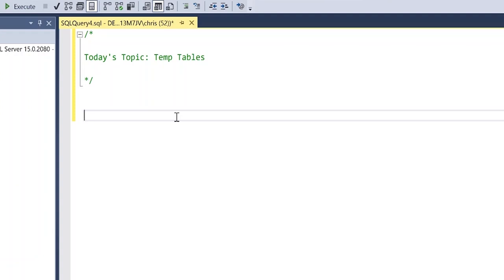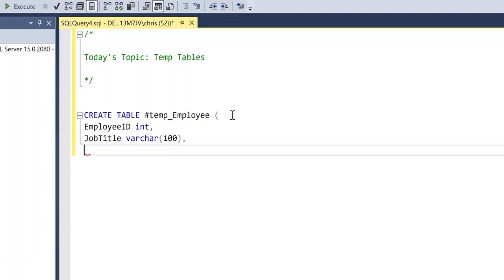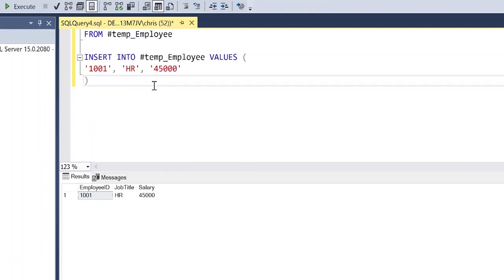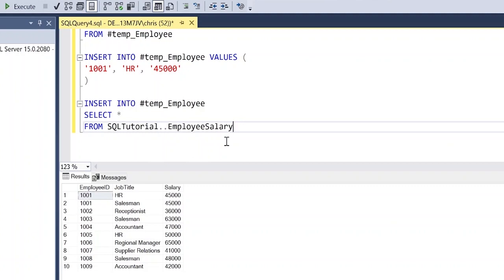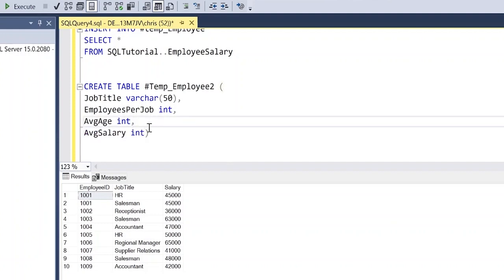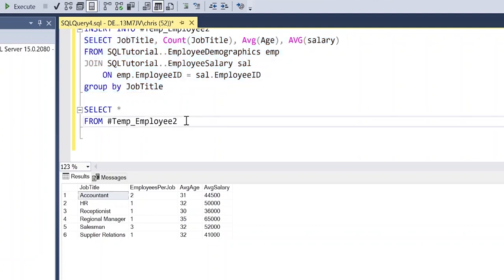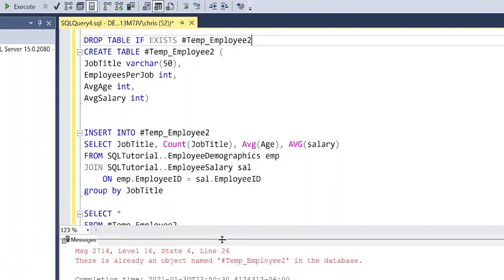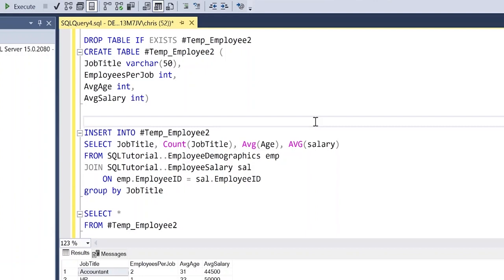Advanced SQL Guide: Mastering Temporary Tables - In-Depth Tutorial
Explore the complexities of temp tables in SQL with Alex The Analyst's insightful tutorial "Advanced SQL Tutorial | Temp Tables." Dive into this advanced topic and enhance your SQL skills by visiting Alex's video on YouTube: Advanced SQL Tutorial | Temp Tables Also, don't forget to check out more of Alex's valuable content on his channel, Alex The Analyst.

👨‍🏫 In this tutorial, Alex delves into the world of temporary tables in SQL, starting from the basics of creating them to exploring their practical applications. He demonstrates how temp tables differ from common table expressions (CTEs) and subqueries, emphasizing their reusability and efficiency in handling complex data queries.

🛠️ Key Learnings:

Creation of temp tables and their basic structure.
Differences between temp tables, CTEs, and subqueries.
Practical examples of inserting data into temp tables.
Advanced techniques for utilizing temp tables in more complex SQL operations.
📈 Alex's approach in this video is both informative and practical, ideal for those looking to deepen their understanding of SQL's advanced features. The tutorial is filled with hands-on examples, making it easier for viewers to grasp the concepts and apply them in real-world scenarios.

🔗 Remember, for more detailed tutorials on SQL and data analytics, visit Alex The Analyst's channel. His expertise in the field makes his content a valuable resource for anyone looking to improve their SQL skills.